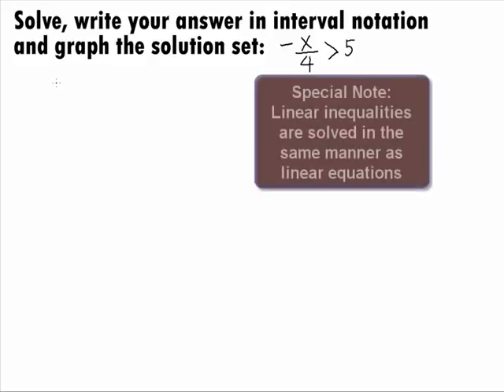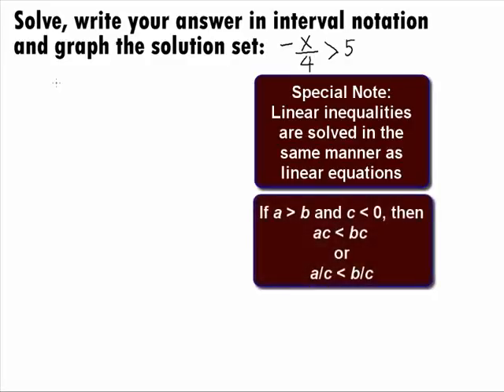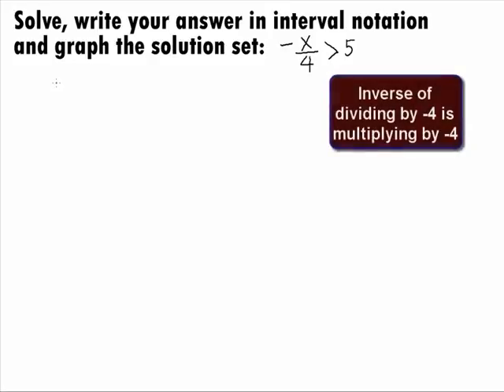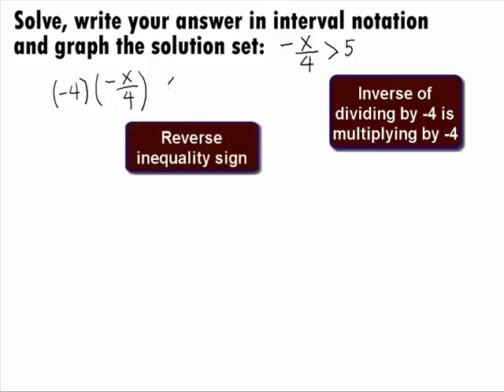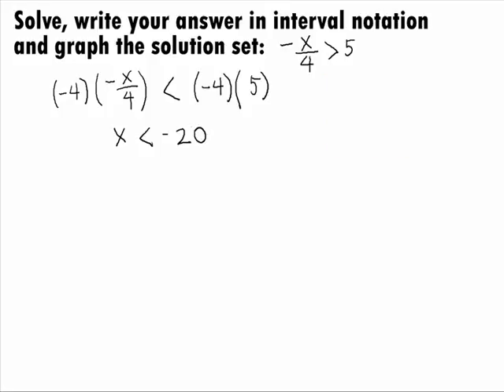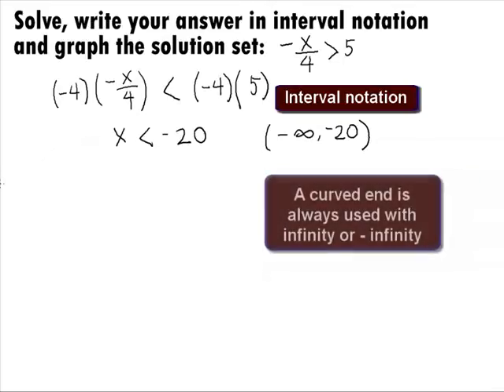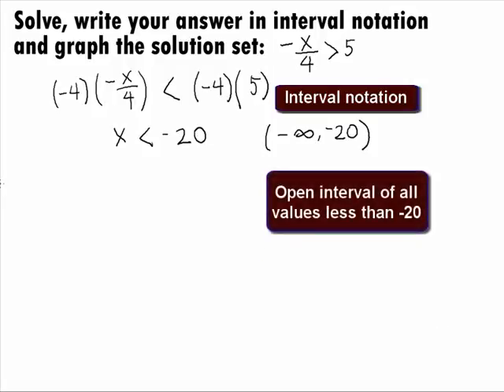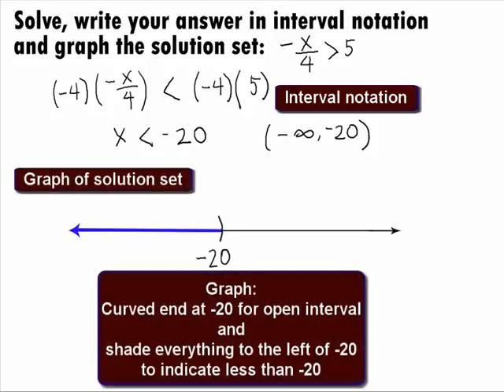College Algebra - Solving and Graphing a Linear Inequality Example 4